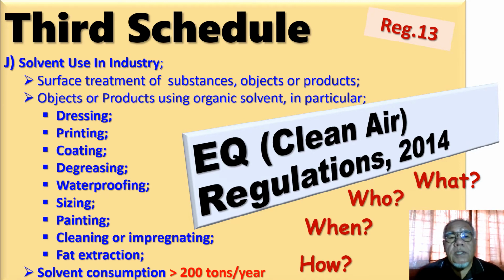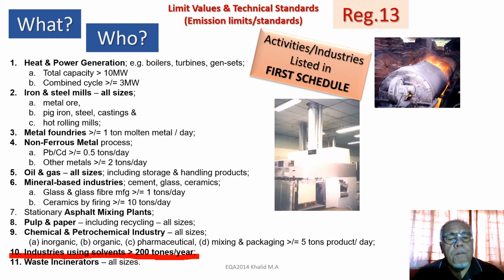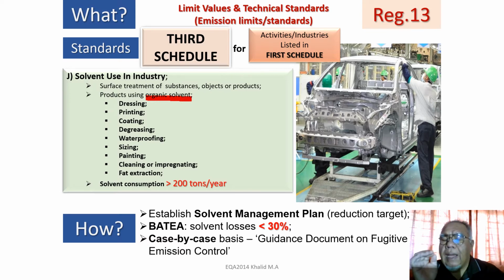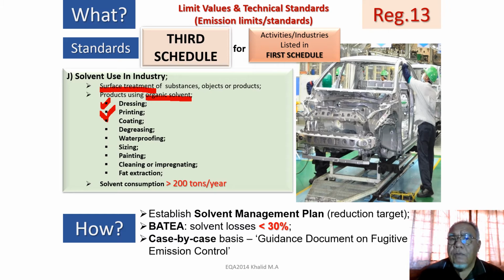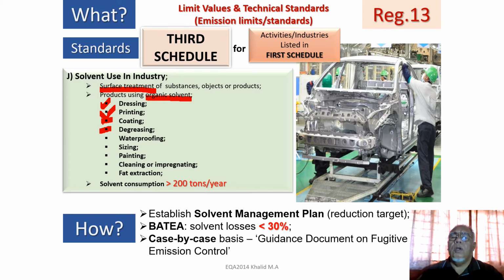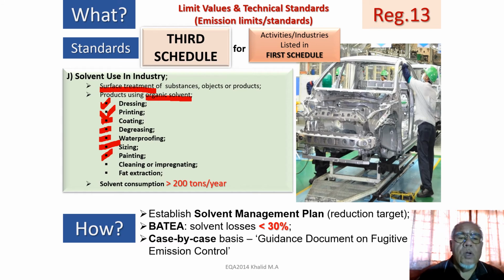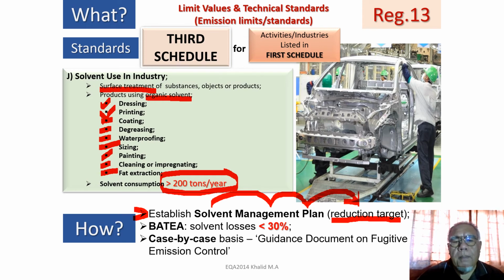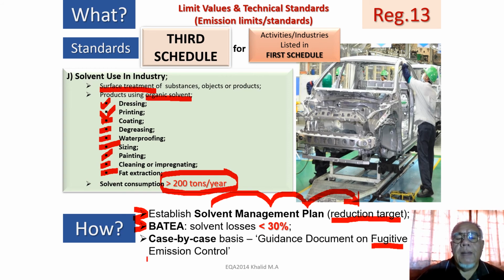CAR2014 Reg13 ThirdSch Solvent Use in Industry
Hello Solvent users! Time to reduce solvent wastage further. Get down to document in comprehension your version of the Best Available Technique Economically Achievable to ensure Less Than 30% reduction of Solvent Waste from your respective activities. Then, submit it to the authority. Chemical engineers .. time to Mass Balance again!